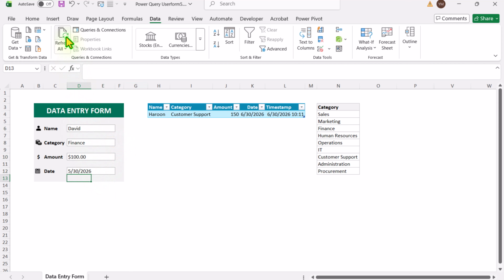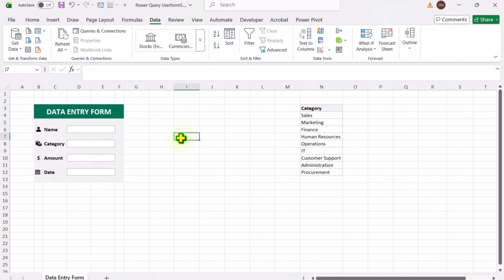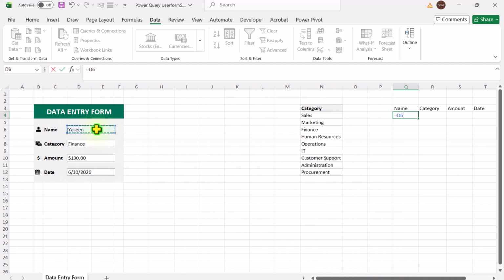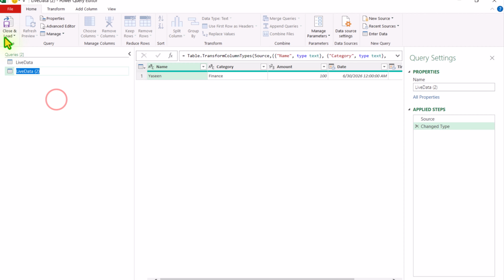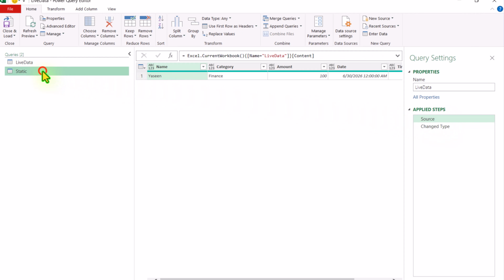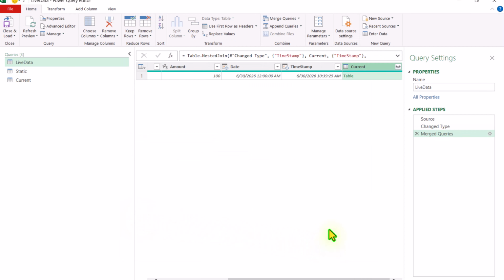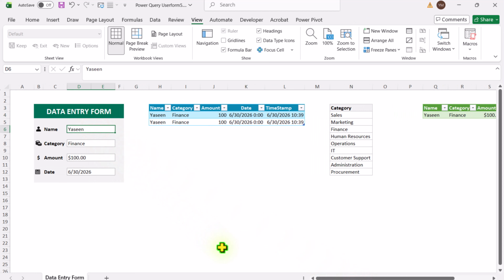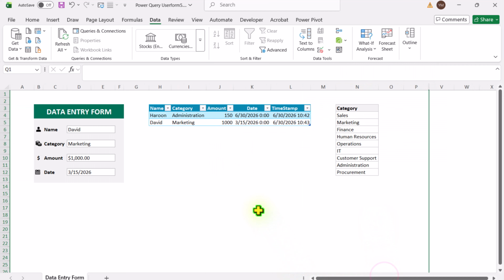Build an Excel Data Entry Form with Power Query Trick (No VBA Form)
Learn how to build a professional Excel Data Entry Form using Power Query only—no VBA required! In this tutorial, you'll create a form that automatically saves every record to a growing history table with a simple Refresh All. Perfect for data collection, tracking records, and Excel automation.

What you'll learn:
Create a data entry form in Excel
Save every record using Power Query
Build an automatic history table
No VBA or macros required